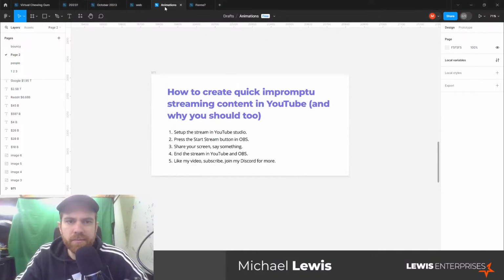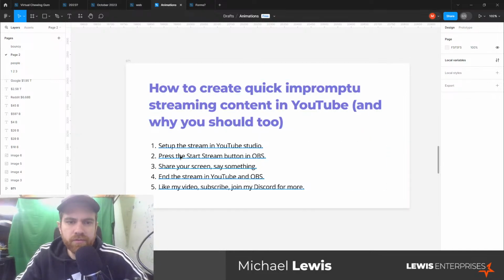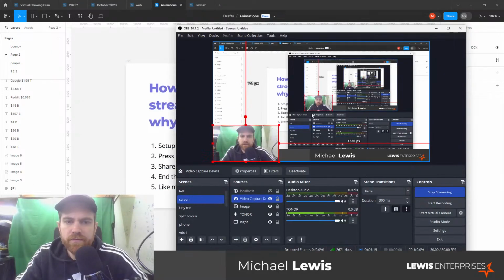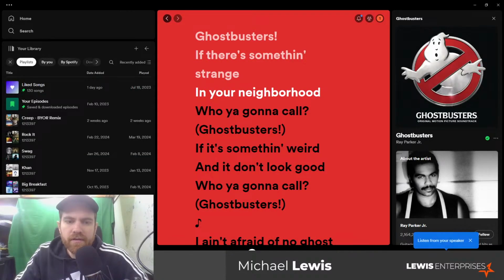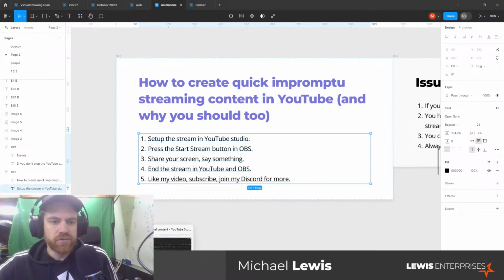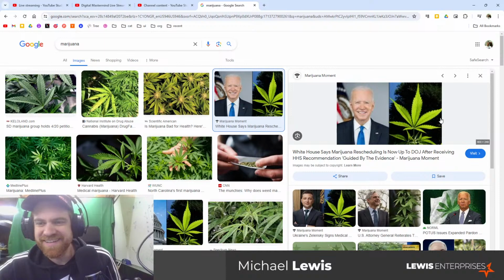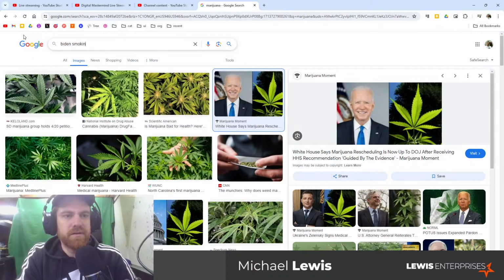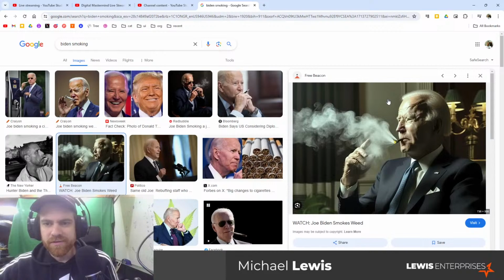How to create quick impromptu streaming content in YouTube (and why you should too)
1.  Setup the stream in YouTube studio.
2.  Press the Start Stream button in OBS.
3.  Share your screen, say something.
4.  End the stream in YouTube and OBS.